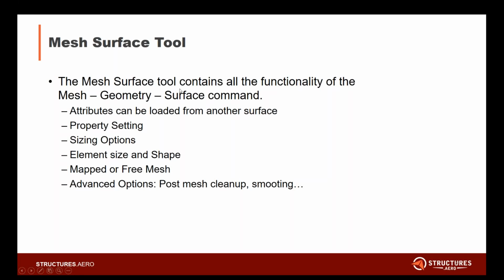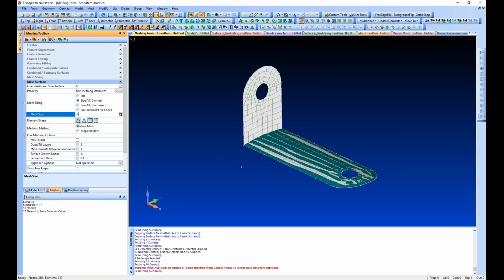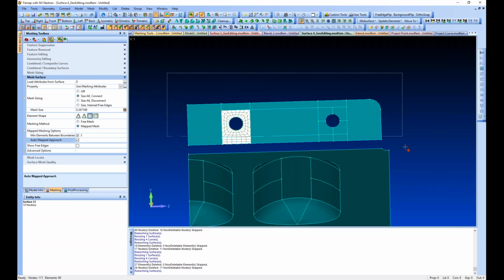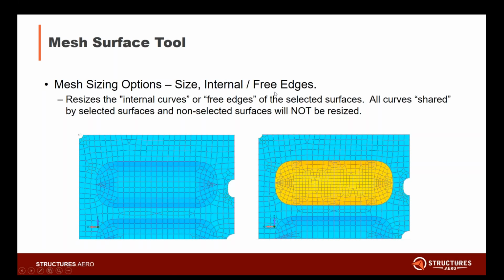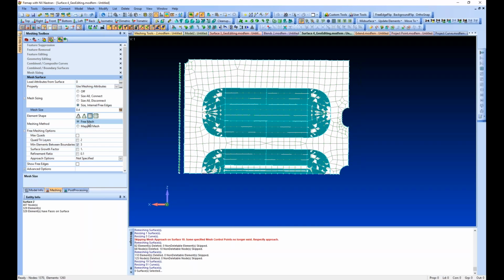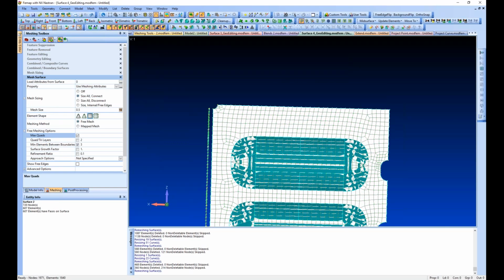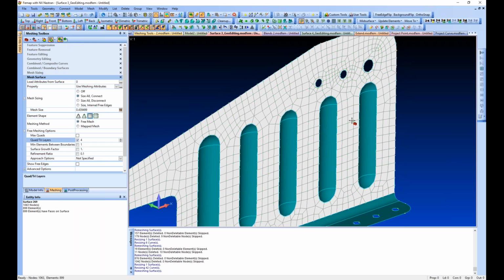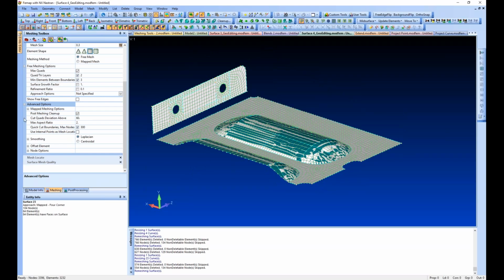Mesh Surface in the Femap Meshing Toolbox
View our in-depth overview of all the tools in the Femap Meshing Toolbox

The Mesh Surface tool contains all the functionality of the Mesh – Geometry – Surface command.

- Attributes can be loaded from another surface
- Property Setting
- Sizing Options
- Element size and Shape
- Mapped or Free Mesh
- Advanced Options: Post mesh cleanup, smoothing…